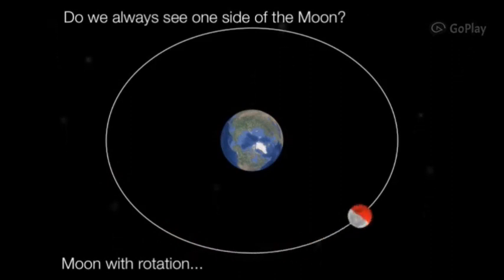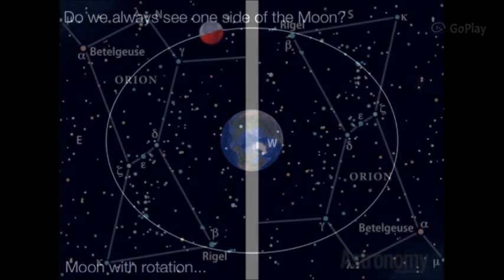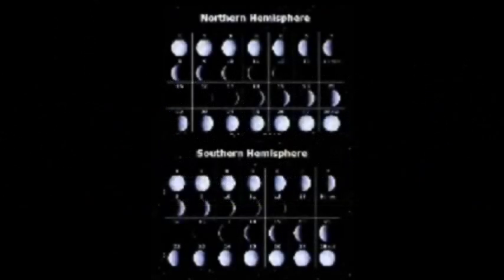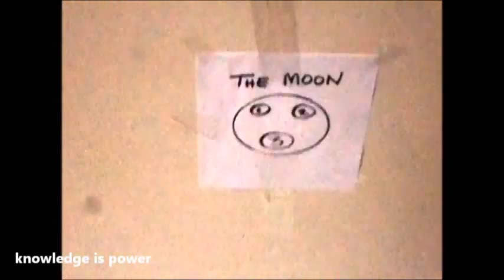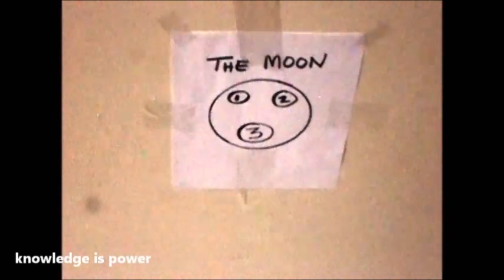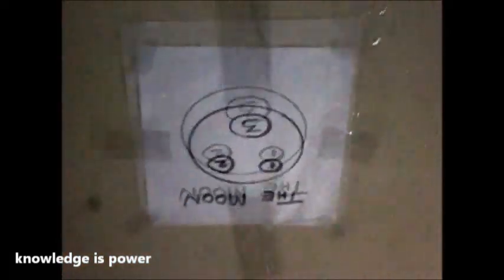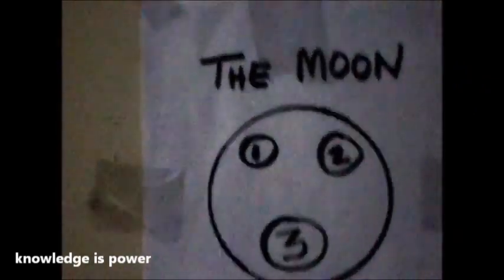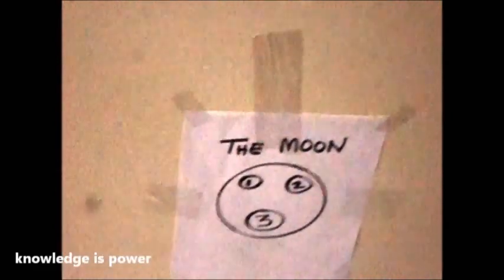Why Are The Stars & Moon Different for the Southern & Northern Hemispheres? (Old Classics)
Why do the stars and moon look different depending on where you are on Earth?
In this video, I explore the reasons behind the variations in the night sky between the Northern and Southern Hemispheres, revealing facts that challenge mainstream explanations.

Content Intent
The content presented on this channel is intended for informational and entertainment purposes only. It does not claim to provide factual accuracy or definitive conclusions. The views expressed in the videos are speculative and should not be interpreted as verified information.

Respect for Policies
We strive to comply with YouTube’s Community Guidelines, including those addressing misinformation, hate speech, and harmful content. If any content appears to contradict these guidelines, it is unintentional, and we encourage viewers to report concerns directly to us for review.

Educational Value
Our goal is to encourage critical thinking and exploration of alternative perspectives. All content is presented with the intent to foster open discussion while respecting historical and contemporary events.

Viewer Responsibility
Viewers are encouraged to cross-reference any claims made in our videos with credible sources. The channel does not endorse or promote harmful actions, beliefs, or ideologies and does not advocate for real-world implications of the discussed topics.

Advertising and Monetization
This channel participates in YouTube’s monetization program and adheres to advertiser-friendly content guidelines. The inclusion of ads does not imply endorsement of the topics discussed.

Acknowledgment
By engaging with our content, viewers acknowledge the speculative nature of the discussions and agree to participate respectfully in the community.

This channel aims to challenge popular ideas by introducing alternative perspectives to spark intelligent debate. I believe that such debates are highly beneficial to humanity. Lastly, everything you just read is my attempt to cover my bases and keep my channel monetized! If you have an open mind and are sincerely seeking the truth, this disclaimer should not interfere with your ability to receive it! Sanchez TV

Don't take offense to anything said or done. I'm just here to inspire people to think outside of the box and to question everything. YOU DON'T HAVE TO TAKE MY WORD OR BELIEVE ANYTHING THAT I SAY. DO YOUR OWN RESEARCH!!!